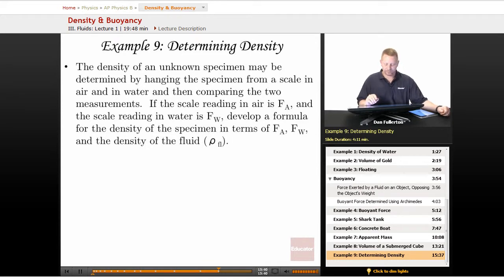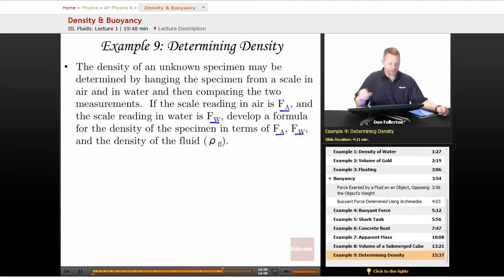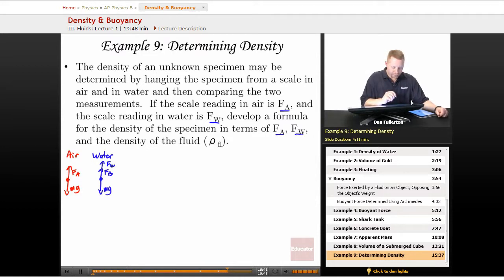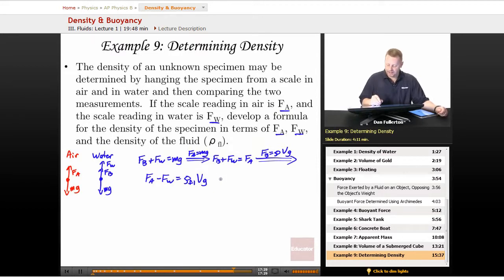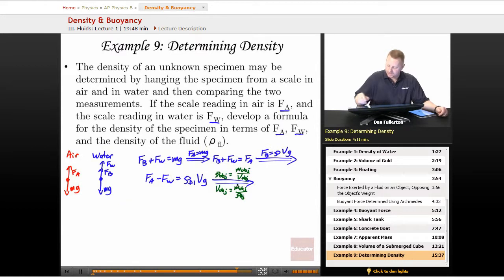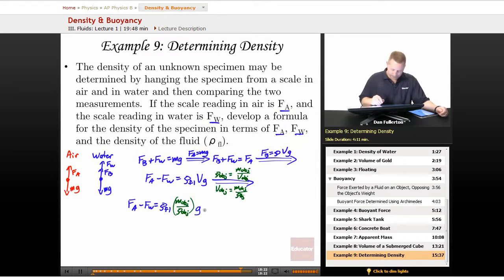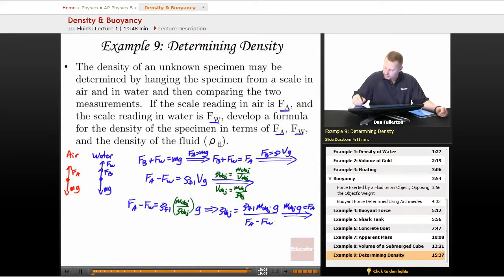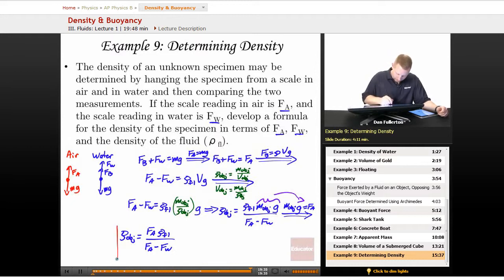"Density & Buoyancy" | AP Physics B with Educator.com